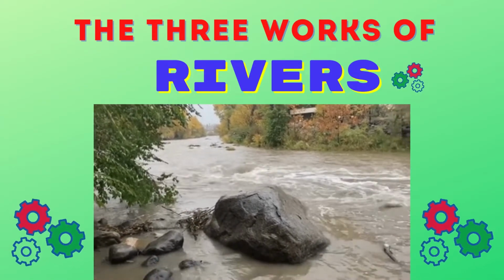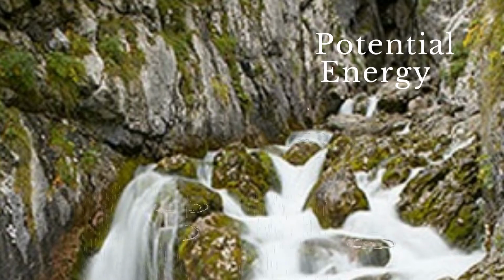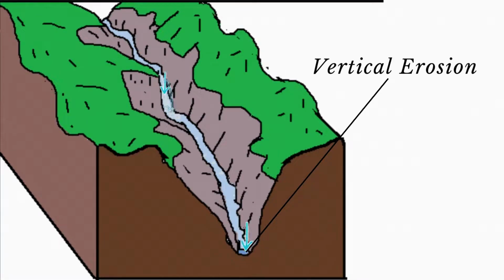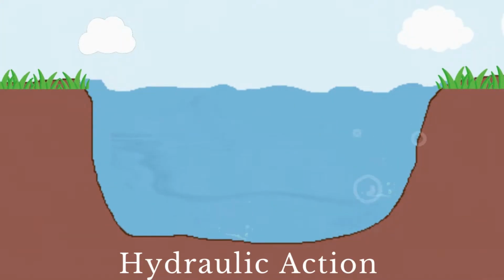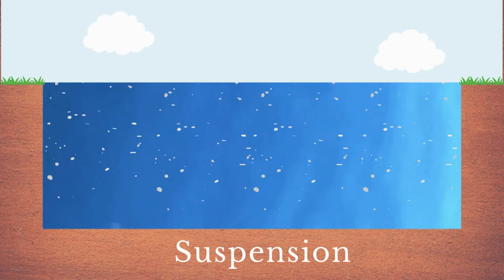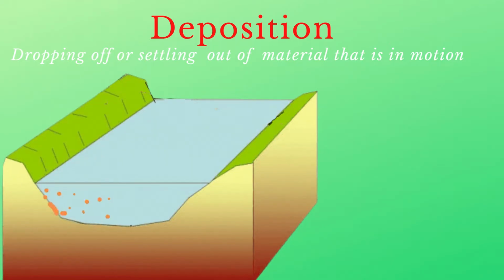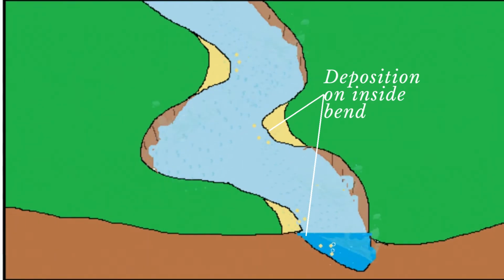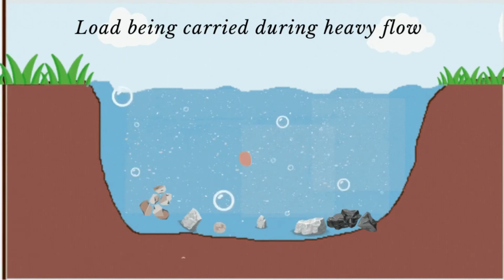CSEC /GCSE Geography: The Three Works of a River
In this video, you will learn about the three functions carried out by a river which are erosion, transportation and deposition.